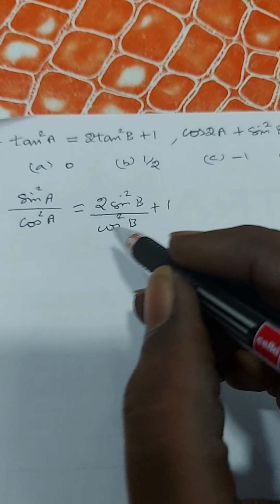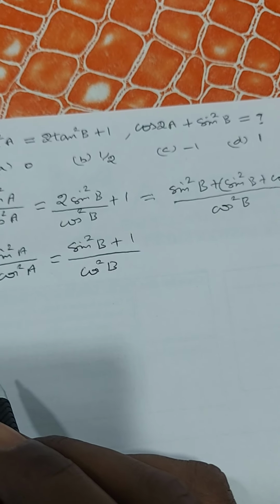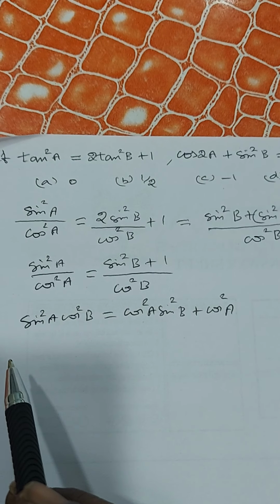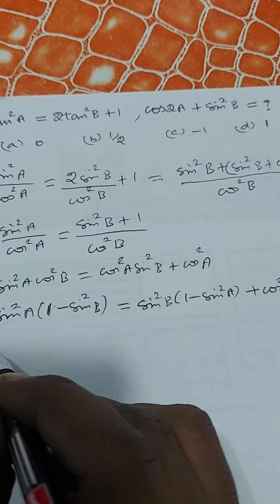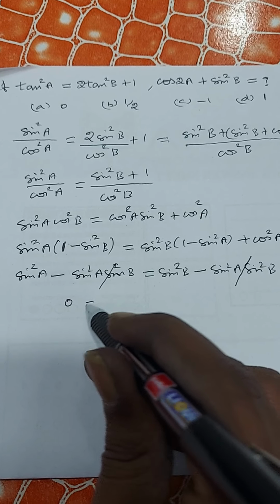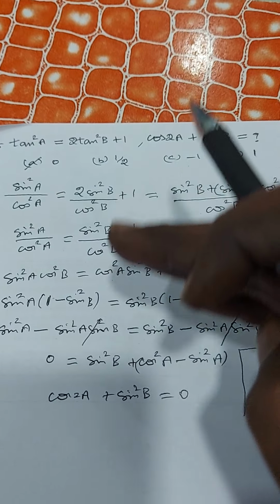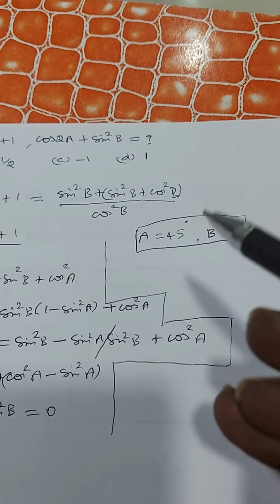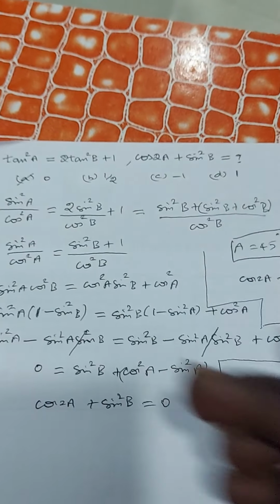SHORT CUT METHOD